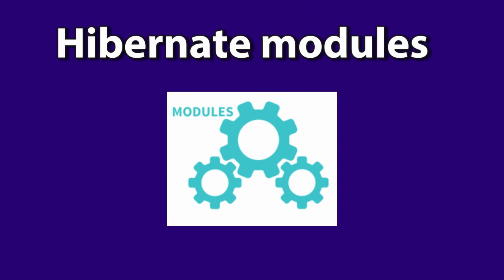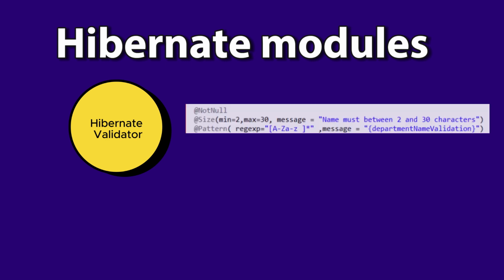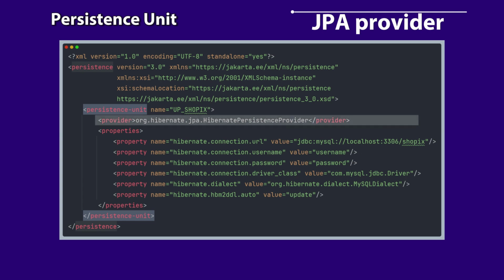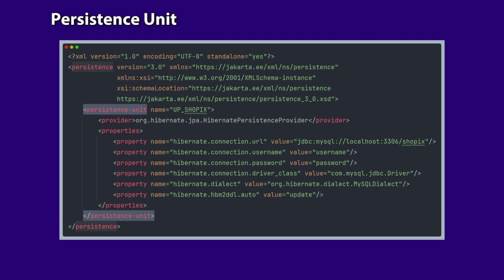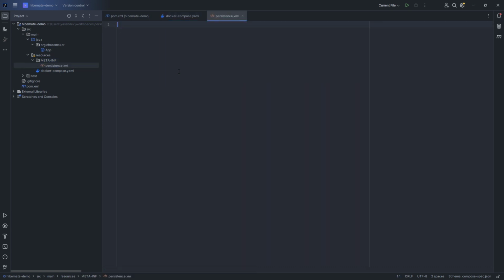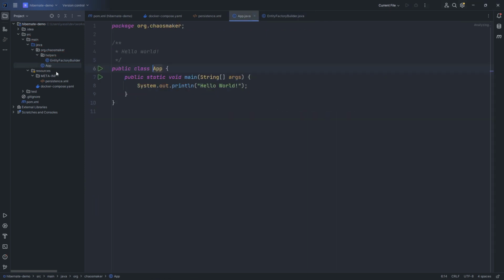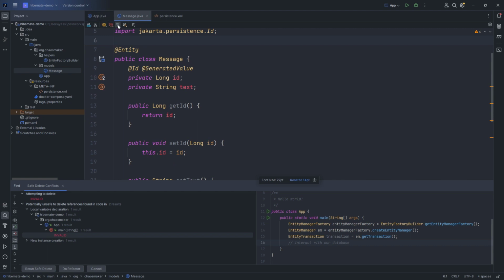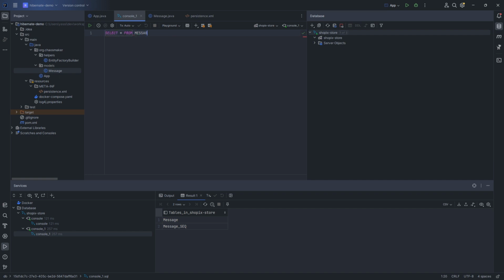Hibernate/JPA Tutorials for Beginners | Project Setup | DevDive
Welcome to DevDive's Hibernate and JPA tutorials for beginners! In this video, we dive into the fundamentals of setting up a project and configuring Hibernate, a popular Java framework for object-relational mapping. Whether you're new to Hibernate or looking to refresh your skills, this tutorial series is designed to guide you through each step. Join us as we explore the essentials of project setup, providing clear explanations and hands-on demonstrations to help you get started quickly. If you're ready to embark on your journey into Hibernate and JPA, hit play now and let's dive in together!